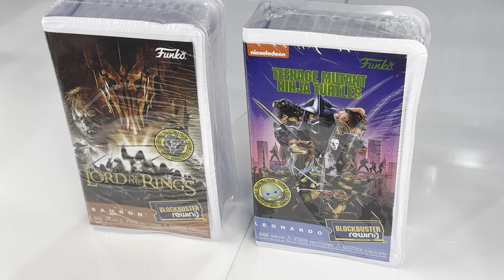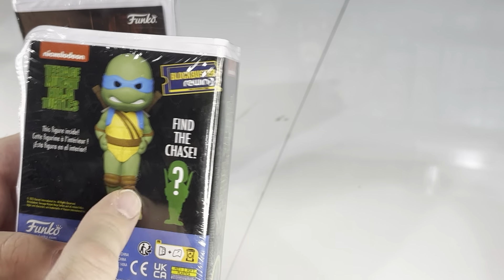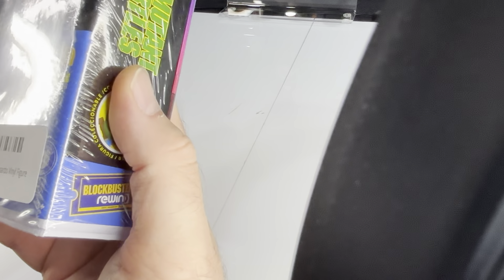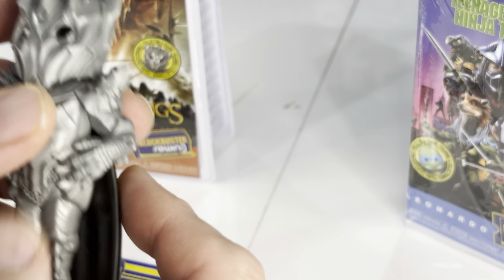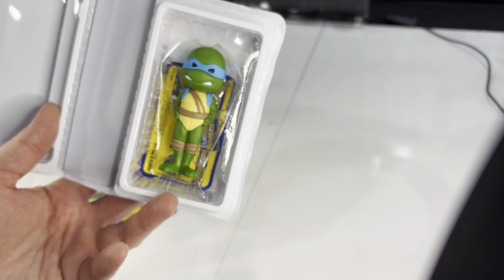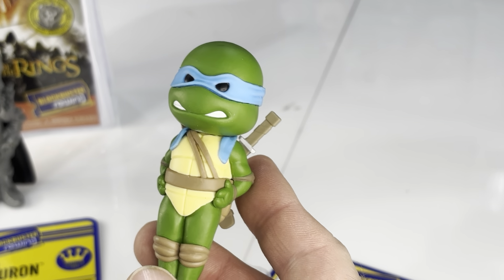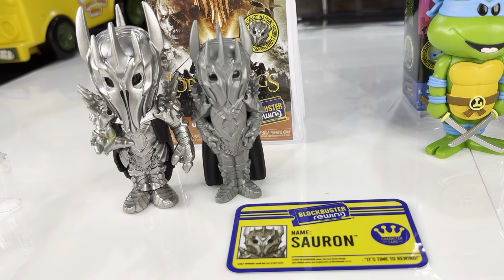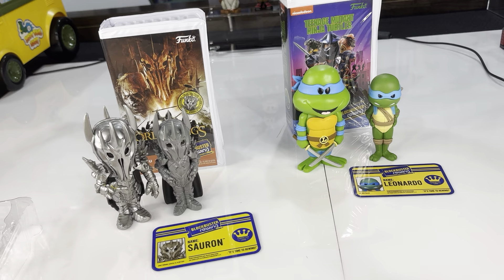(Chase?) Funko Rewind TMNT & Lord of the Rings Figure Unboxing!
What will Funko think of next to part me from my dollars?